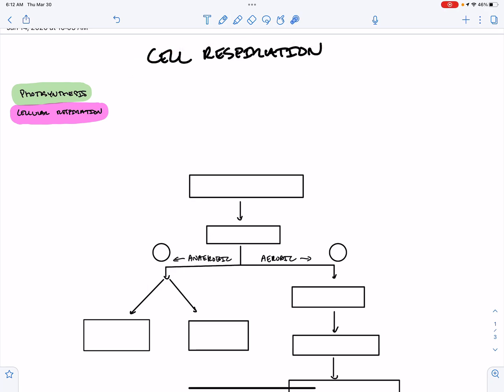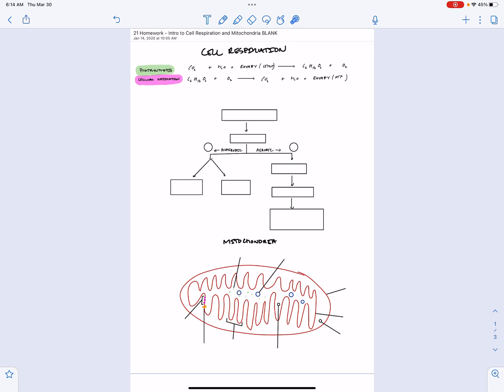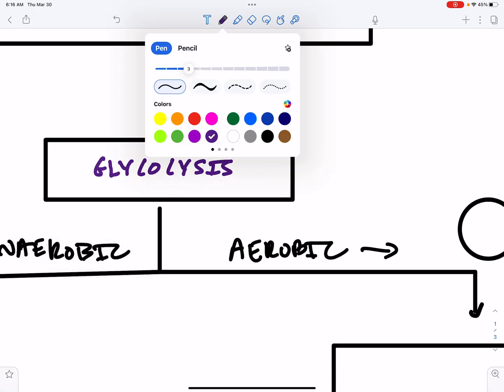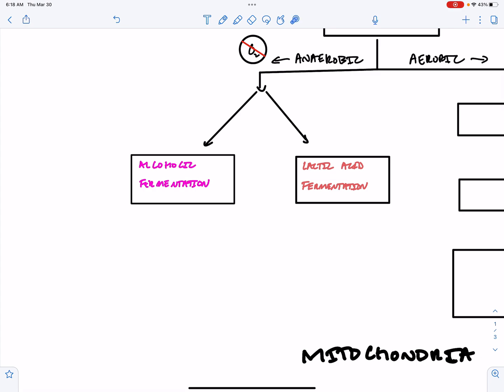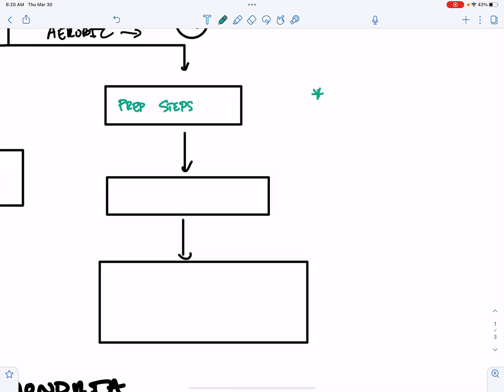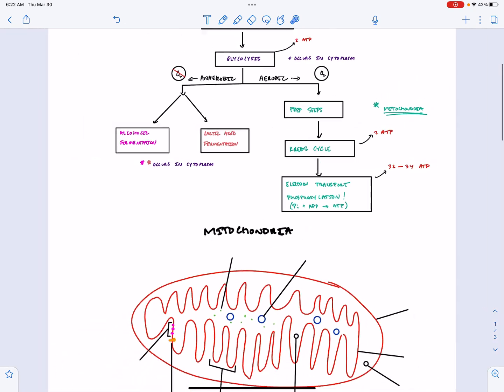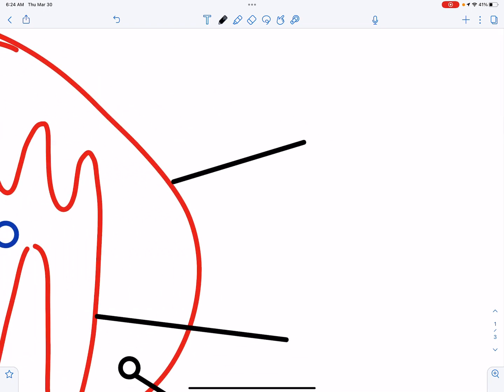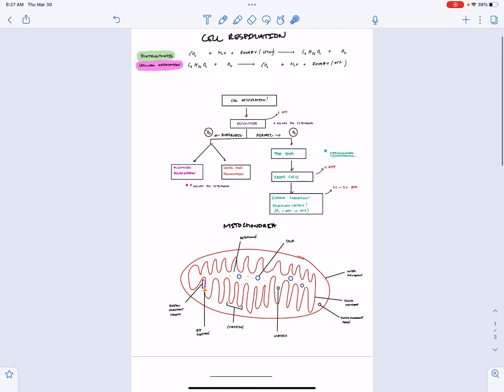Intro to Cell Respiration and the Mitochondria